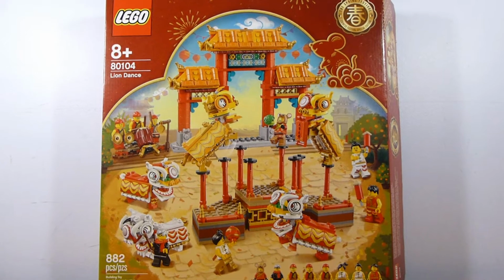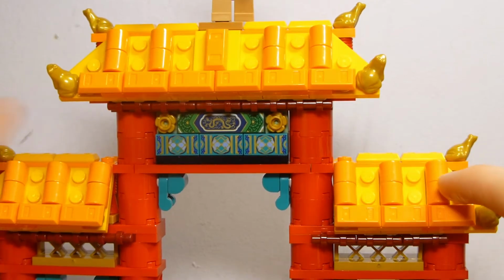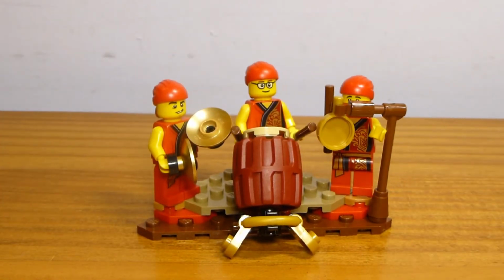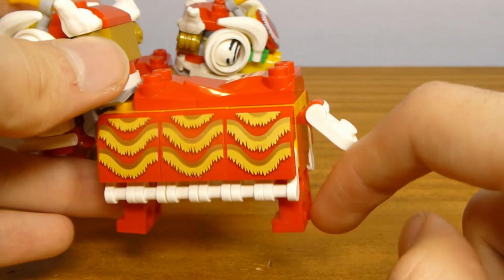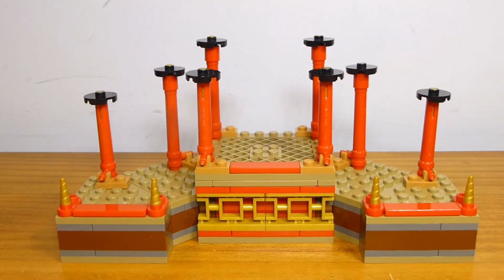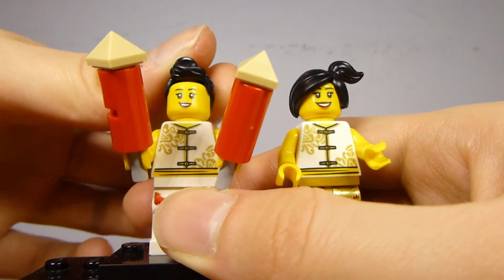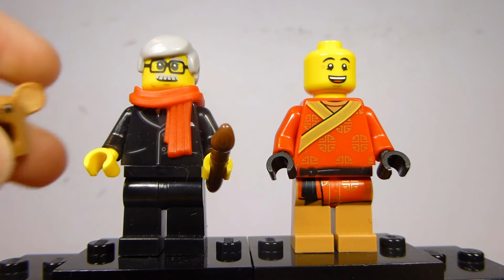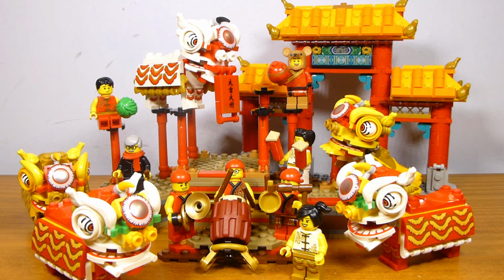Lego Chinese New Year Lion Dance Review Set #80104